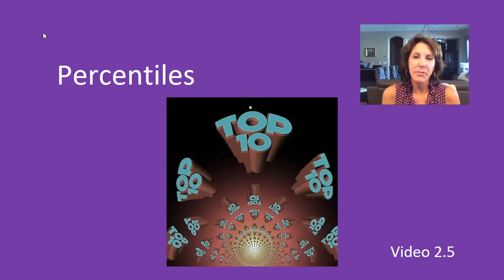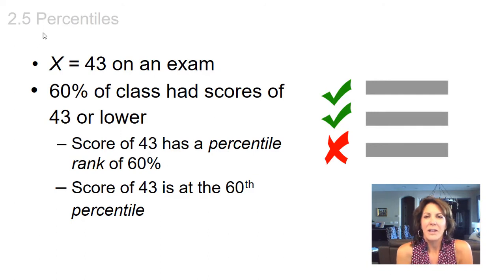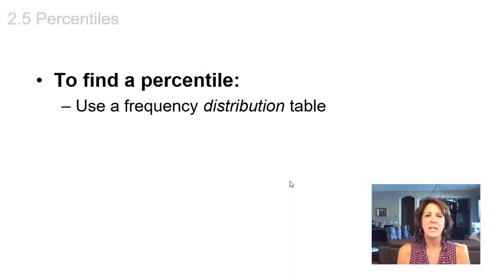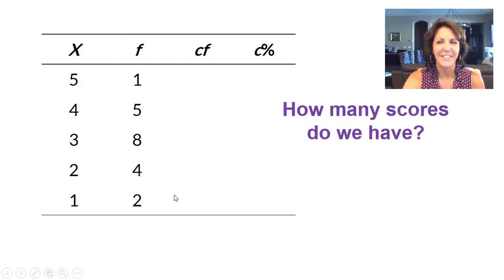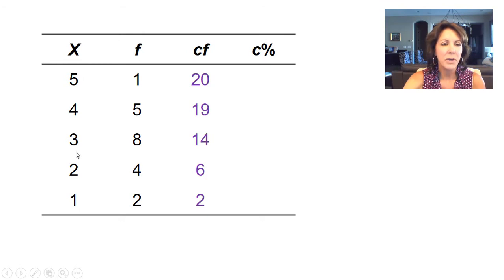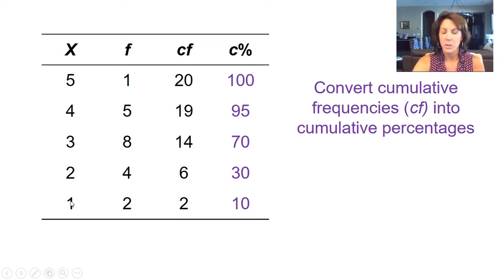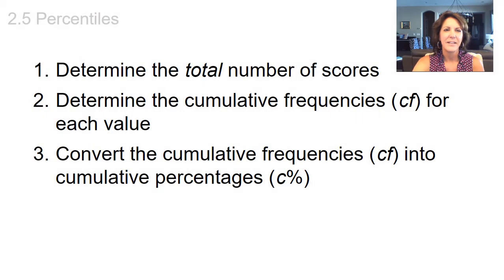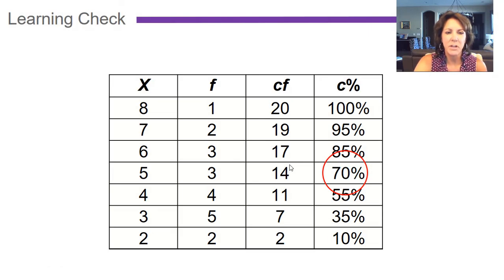PSY 230 Video 2.5: Percentiles